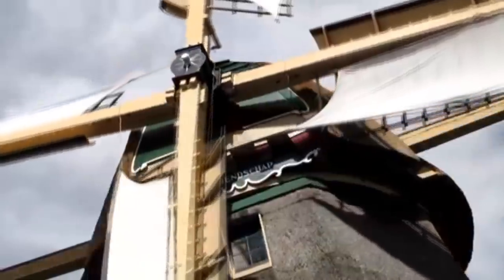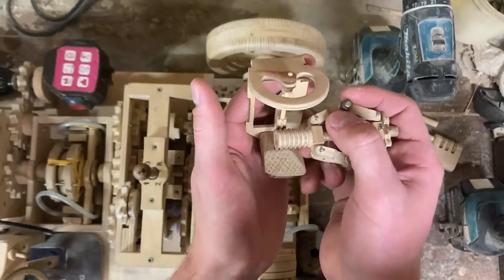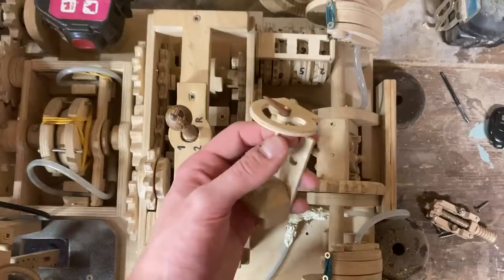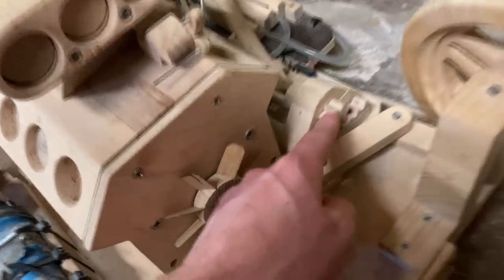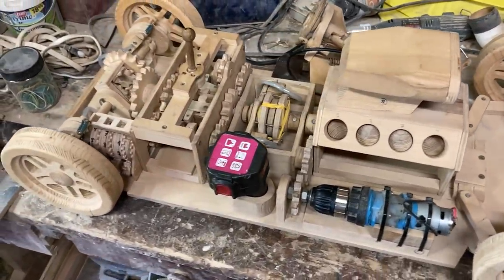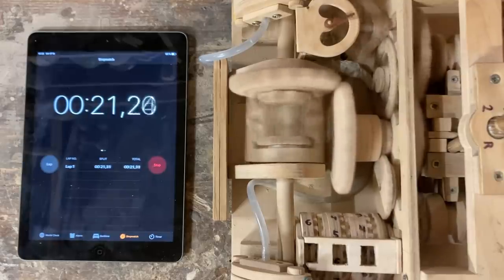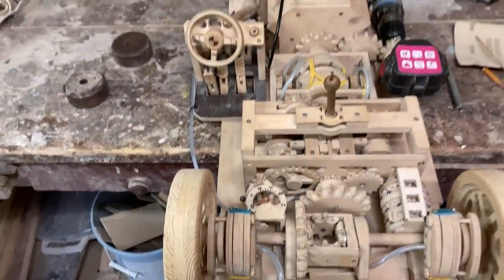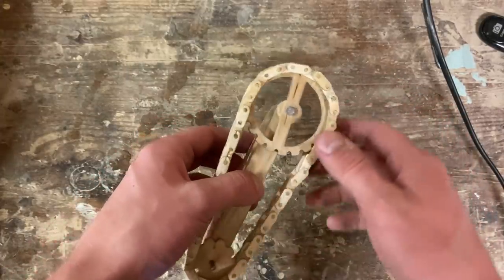Wooden Speedometer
I made a working wooden speedometer by using the mechanical principle of a flyball governor.